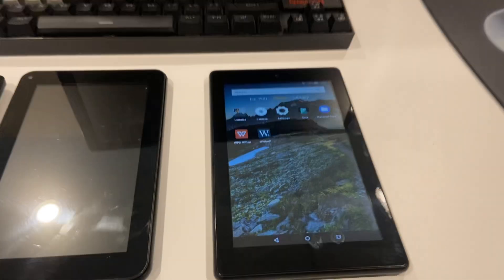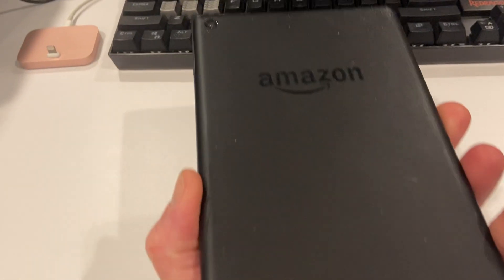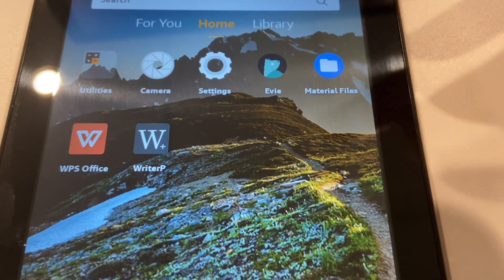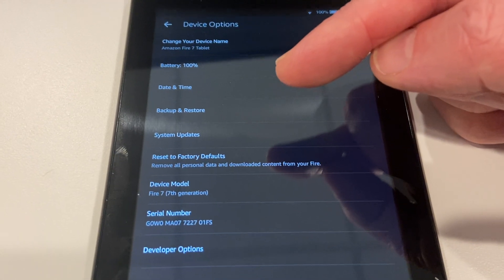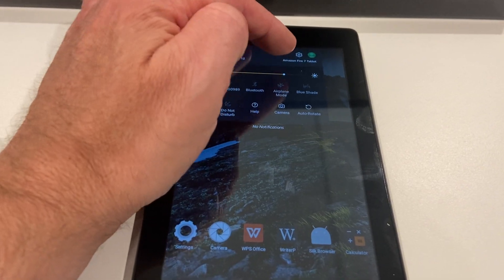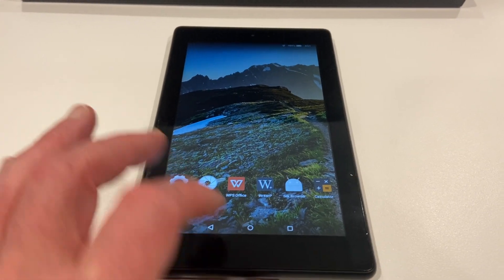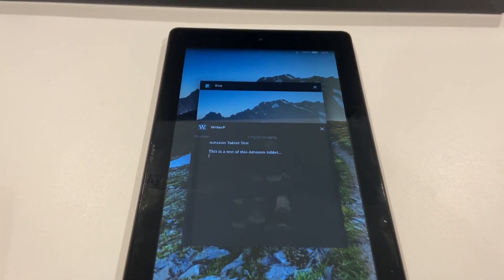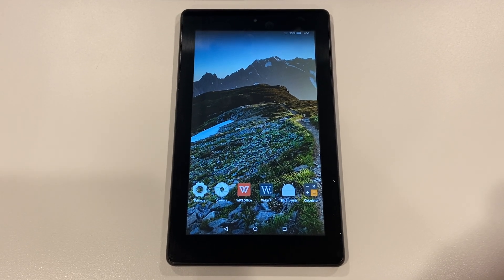Turn an Amazon Fire 7 tablet into a regular Android tablet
I found this rather locked down Kindle device at the thrift store, but I used Fire Toolbox to make it a lot more useful... let's get into it...